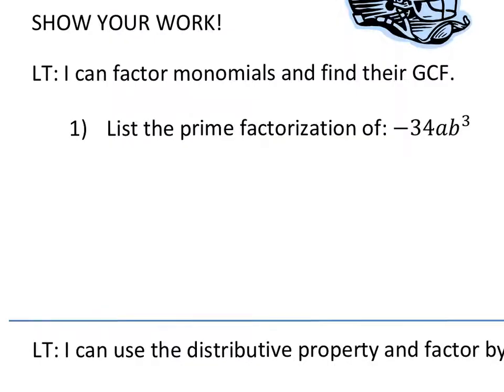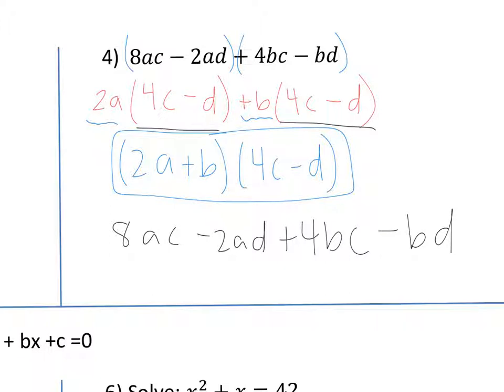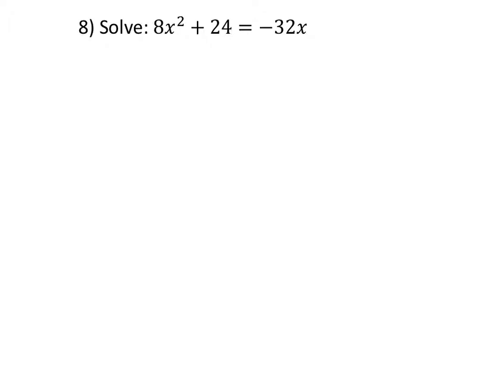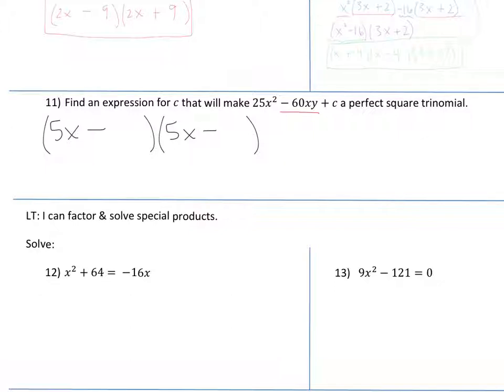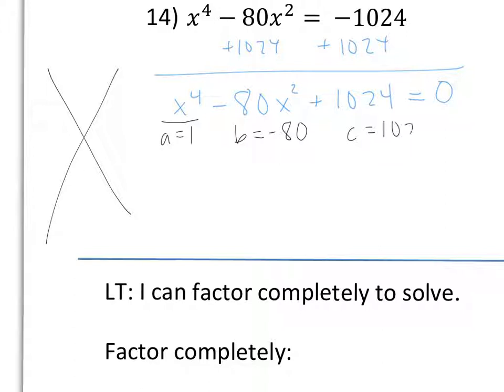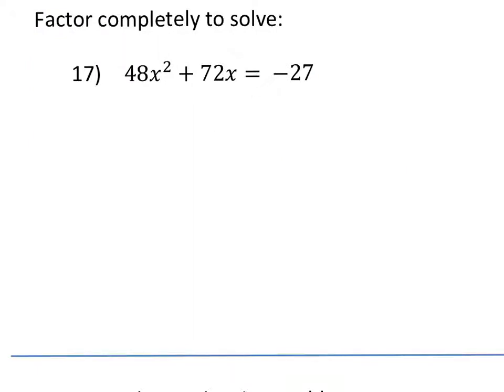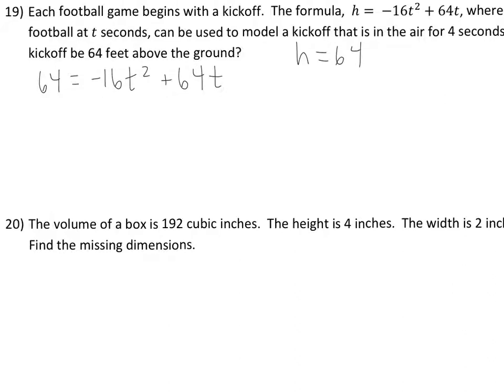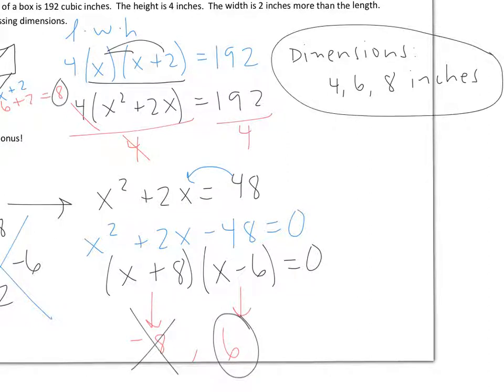Chapter 8 Practice Test Answer Key